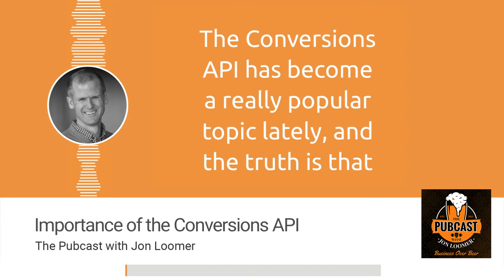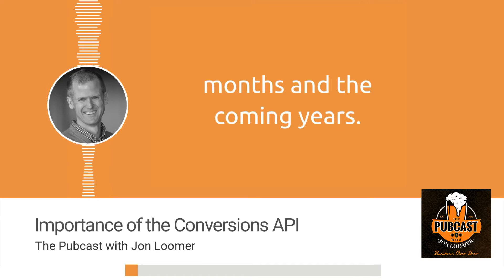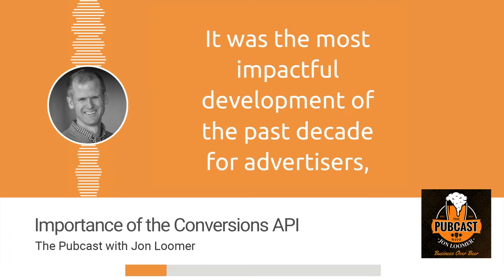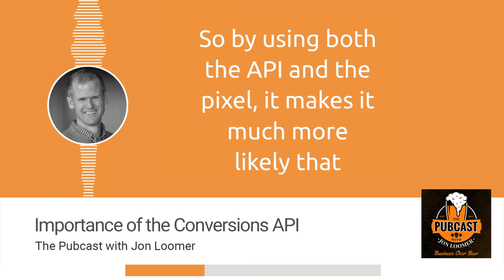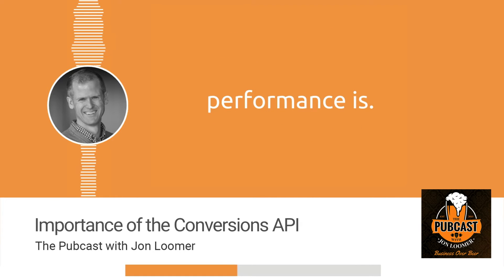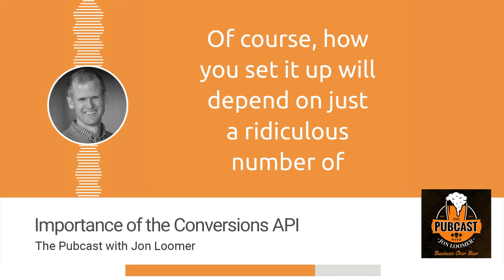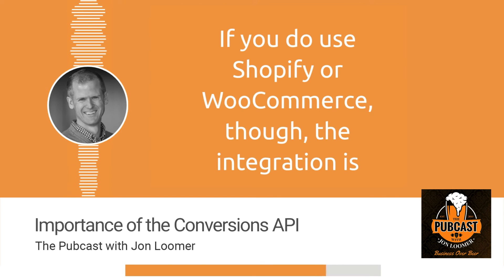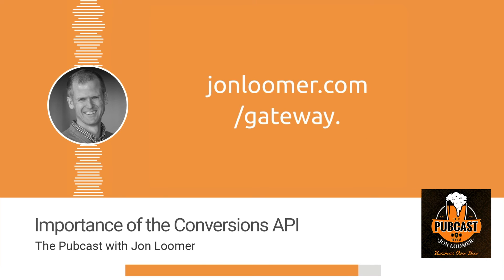The Importance of Conversions API for Facebook Web Events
Conversions API may not solve for data loss from iOS opt-outs, but it's still important.

If you use the Conversions API for web events in addition to the pixel, you're more likely to get a complete -- or close to complete -- picture of traffic conversions.

This impacts optimization, attribution, and website custom audiences. I break it down in this video.